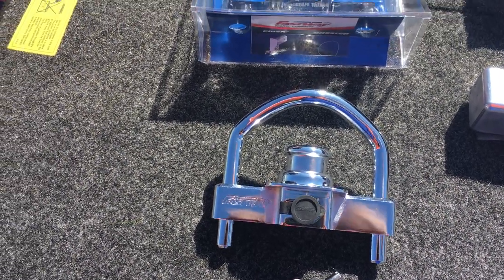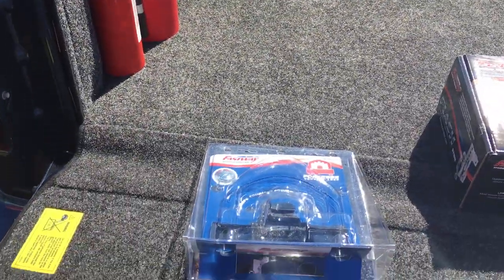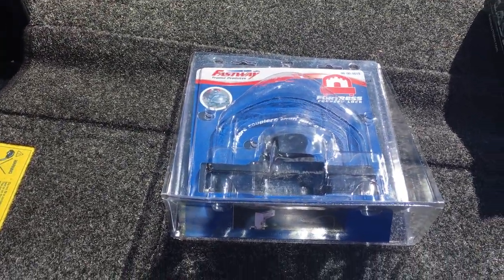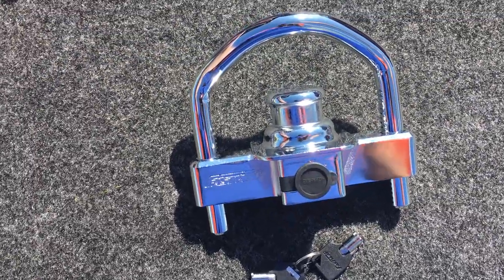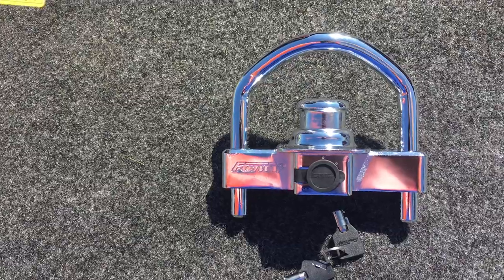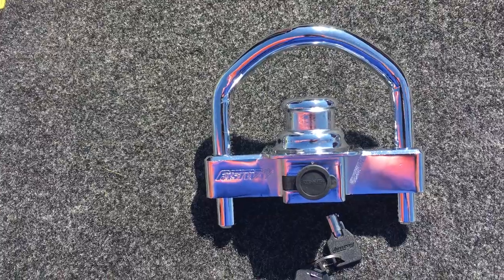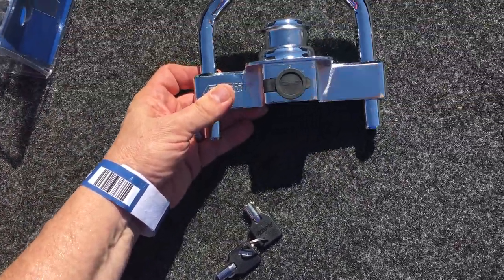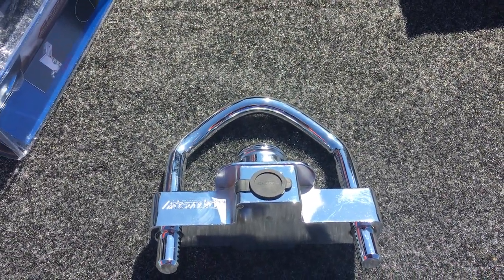Fastway Trailer Tongue Lock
Check out the best looking and heavy-duty trailer tongue lock from Fastway Trailer.   It has a finished polished to a mirror shine, it locks the shafts on both sides at the same time and is hard to pick, drill or otherwise remove without the keys.